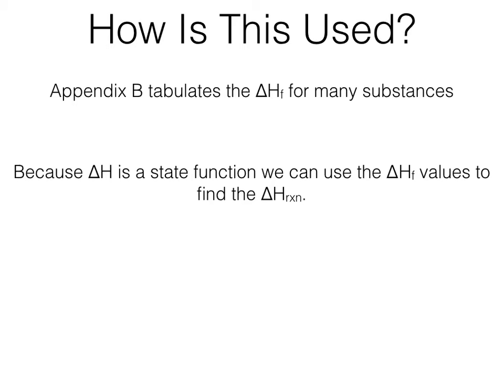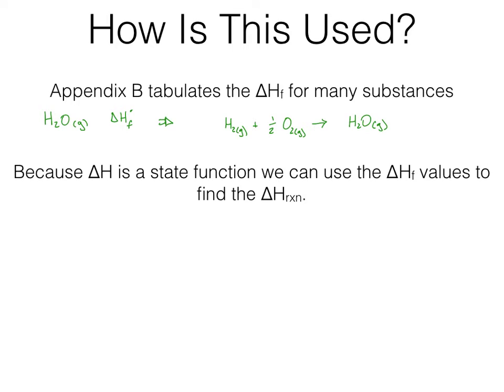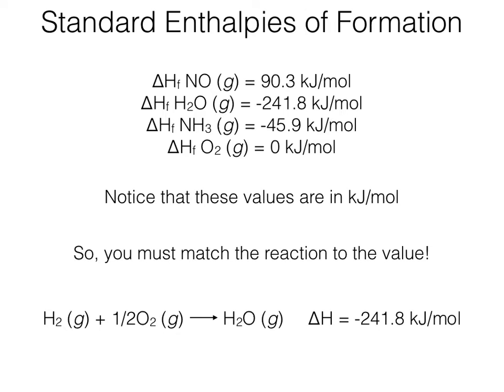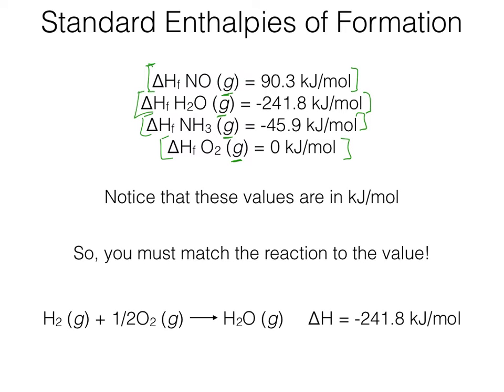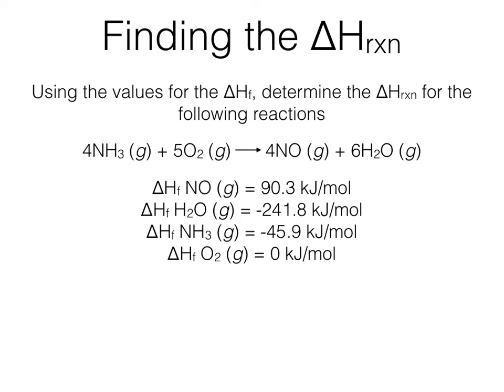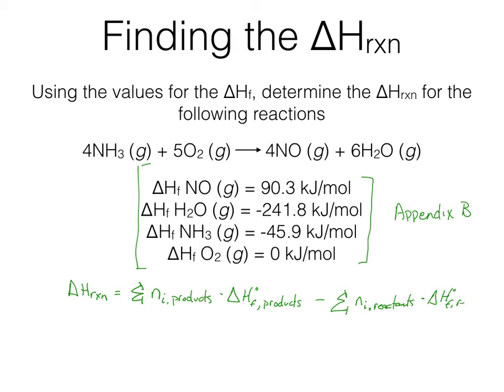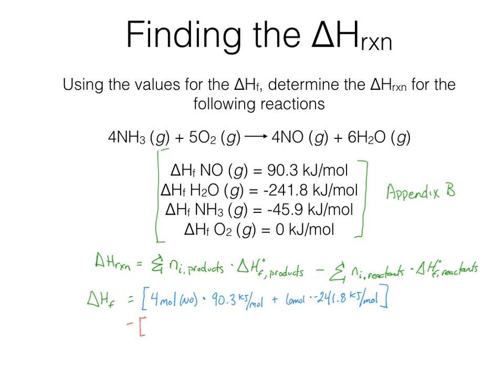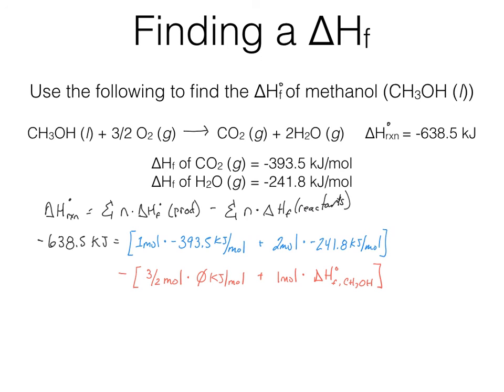Applications of the Enthalpy of Formation - Chapter 6 Part 9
Discusses how to determine the enthalpy of reaction using the tabulated enthalpy of formation values.